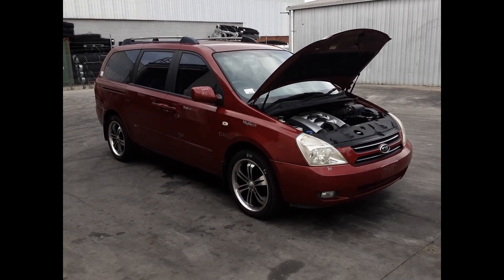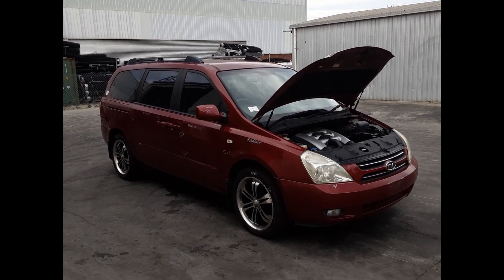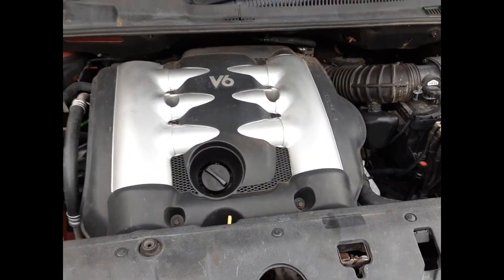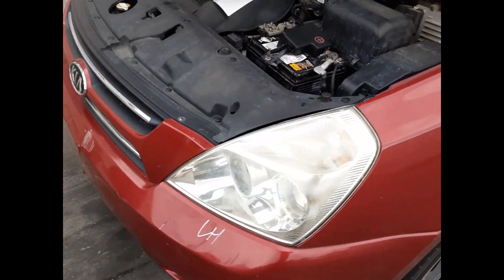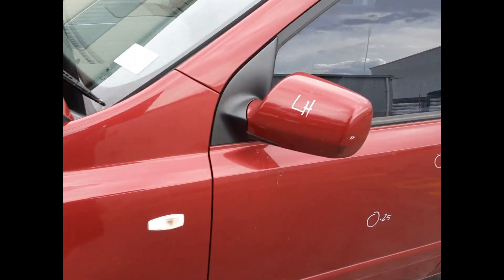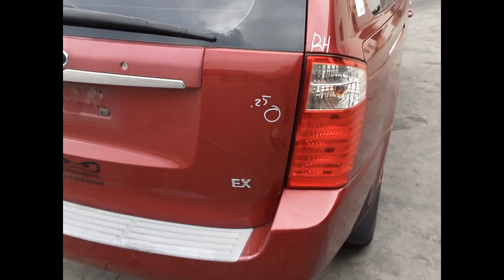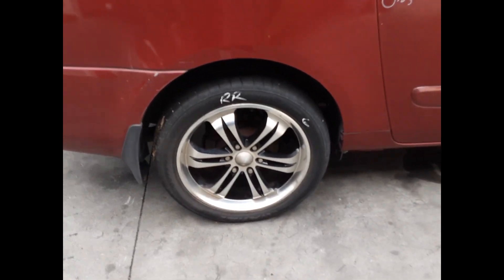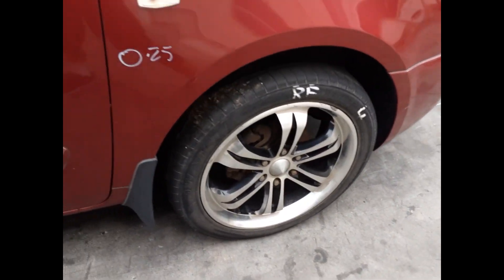Wrecking – 2007 Kia Grand Carnival – Automatic FWD 5321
2007 Kia Grand Carnival  – Automatic   5321
 3.8 Litre 6 Cylinder Petrol
Stock # 5321
Hi, this is Chris from Total Parts Plus, and today we have a 2007 Kia Grand Carnival, stock reference number 5321.
This shape runs from the 12th month, 2005 through to the fifth month, 2010. It has a G60A 3.8 litre V6 petrol engine backed by an automatic front-wheel drive transmission. G60A 3.8 litre V6 petrol engine.
We've got a right-hand headlight, right-hand fog light, left-hand fog light, left-hand headlight. Left guard appears to have no damage. Left power door mirror. Bonnet has two small dents. A set of 20-inch alloy mags. Left front has a bald tyre, aftermarket. Left front door, three small dents. Left rear door, three small dents and a light fold on the rear edge.
Left-hand rear 20-inch alloy mag with a good tyre. Left-hand taillight. Bumper bar has a few scuffs. Tailgate has one small dent. Right-hand taillight. Right rear 20-inch aftermarket alloy mag with a good tyre. Right rear door has two small dents. Right front door has two small dents. Right guard has one small dent
 Right power door mirror has the clear peeling, and a right front 20-inch aftermarket mag with an average tyre. We have the driver's side door trim, power window master switch. This vehicle's fitted with grey cloth interior, automatic gear shifter, heater controls, single stack CD player, interior mirror, courtesy lamp, left sun visor, right sun visor, and the instrument cluster.

Ebay Store:  Total Parts Plus 1